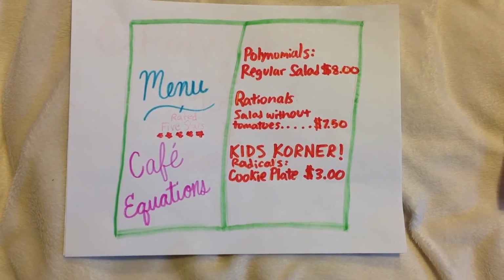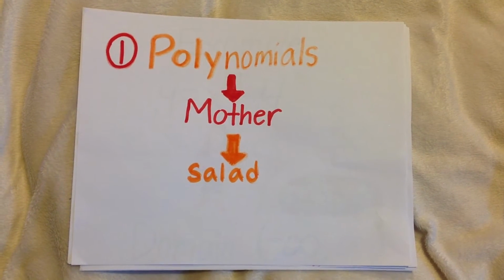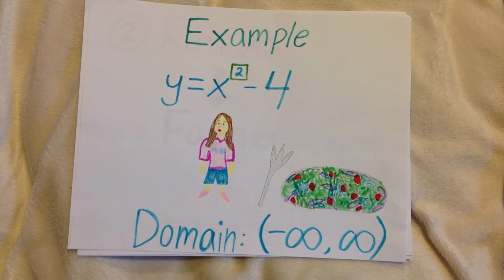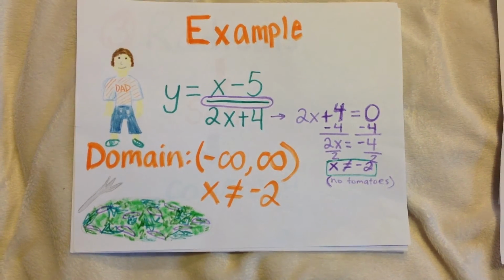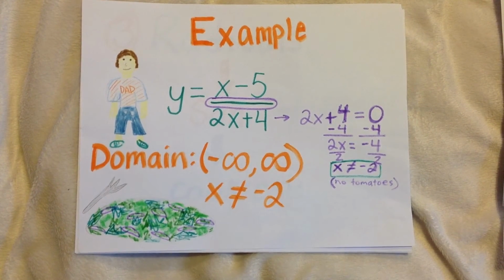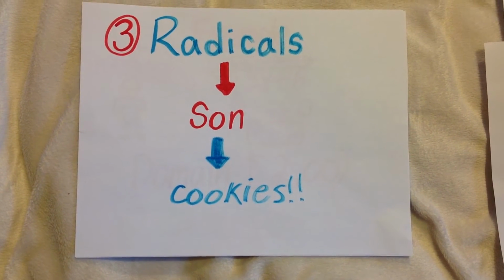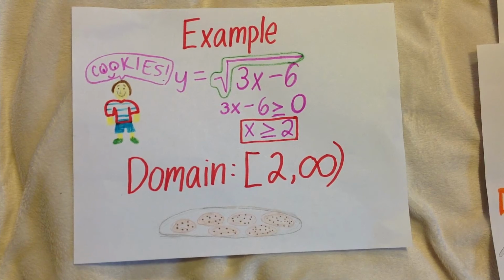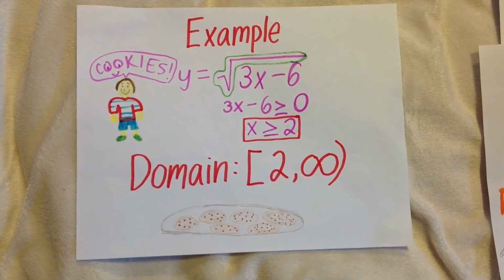2 3 Domain of an Equation